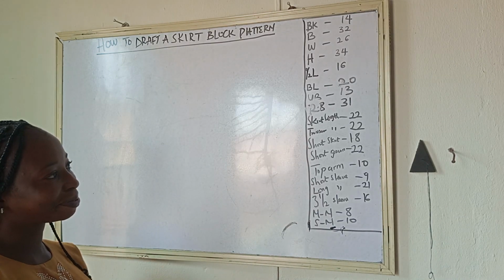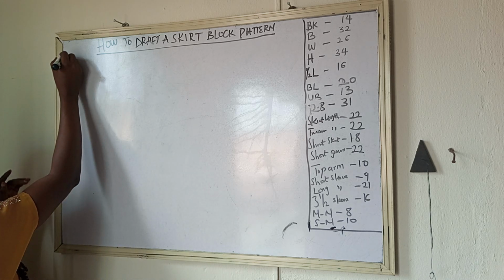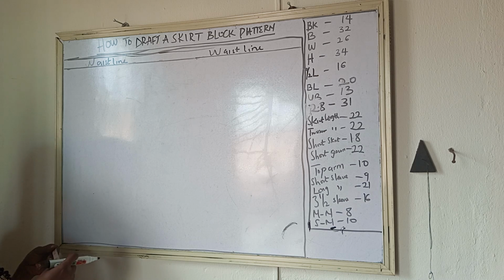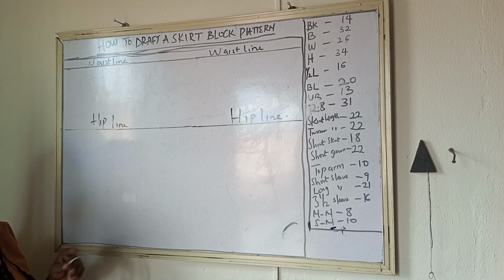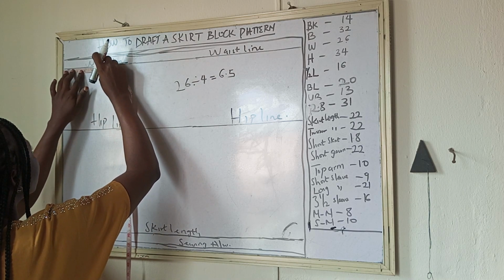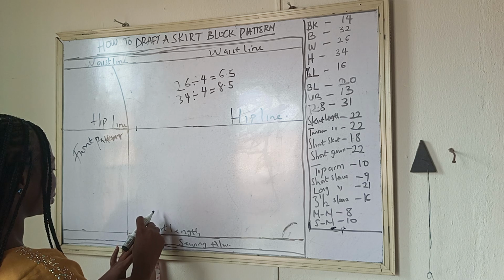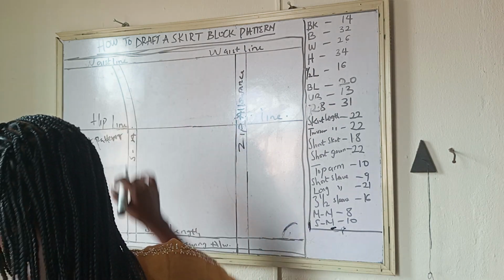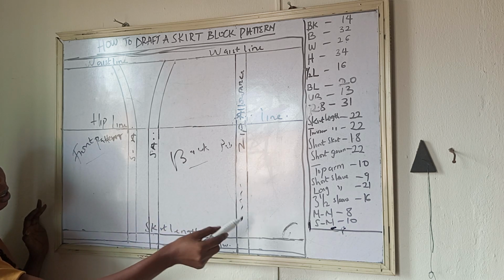HOW TO DRAFT A SKIRT BLOCK